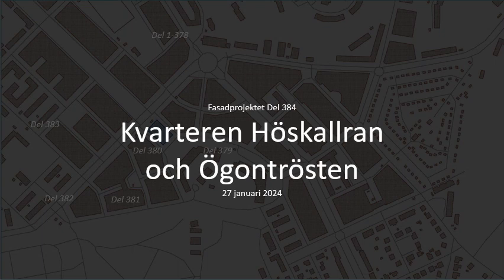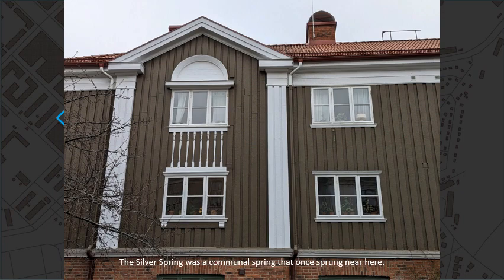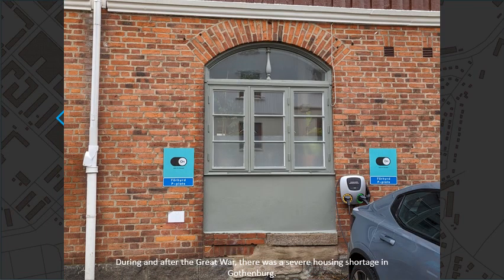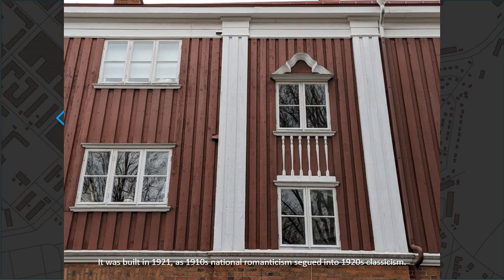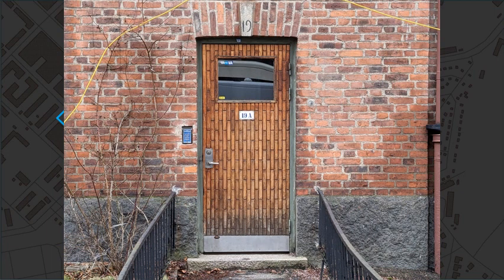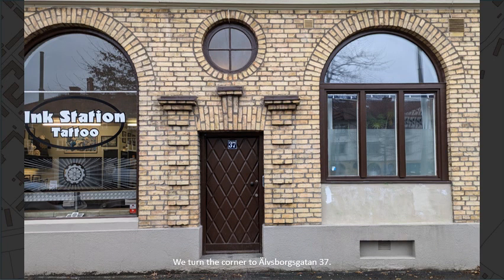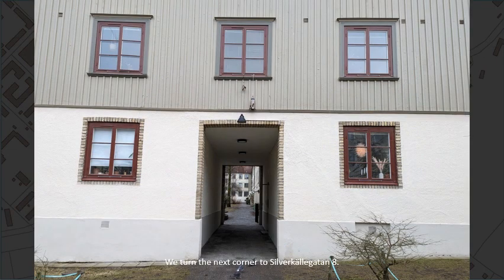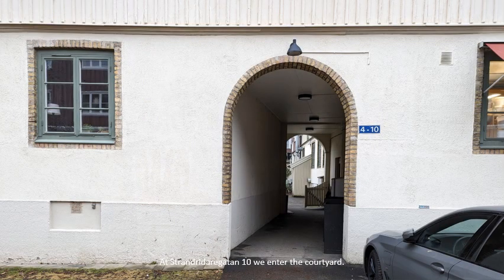Fasadprojektet del 384: kvarteren Höskallran och Ögontrösten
Documenting architectural decorations in Gothenburg, an ongoing project. This episode is from Kungsladugård.
Narration:
Welcome to city blocks Greater Yellow-rattle and Eyebright.
We start with Höskallran…
… and the address Silverkällan 1 and 2.
The Silver Spring was a communal spring that once sprung near here.
This block consists of four identical landshövdingehus built around a central courtyard.
We turn the corner to Kjellestadsgatan 6.
During and after the Great War, there was a severe housing shortage in Gothenburg.
Thus, in Kungsladugård, charitable or public housing was put up at that time.
The building continues round the corner, at Mariagatan 21.
This block, for instance, was built by the city for 100 families.
The architect was Karl Severin Hansson.
It was built in 1921, as 1910s national romanticism segued into 1920s classicism.
The building continues round the corner, at Strandridaregatan 1 to 7.
”Höskallra” is ”greater yellow-rattle” in English.
We continue to Ögontrösten…
… starting at the address Mariagatan 17.
Mariagatan 15.
Tullen is a popular franchise of pubs, well worth visiting.
We turn the corner to Älvsborgsgatan 37.
1920s classicism could also be manifested in bricks.
Älvsborgsgatan 35.
Älvsborgsgatan 31.
We turn the next corner to Silverkällegatan 8.
And around the last corner to Strandridaregatan 4.
The block was designed by Karl Magnus Bengtsson and built in 1925.
Strandridaregatan 6.
At Strandridaregatan 10 we enter the courtyard.
”Ögontröst” is ”eyebright” in English
We follow the cat to part 385 and the city block called Ärenprisen.